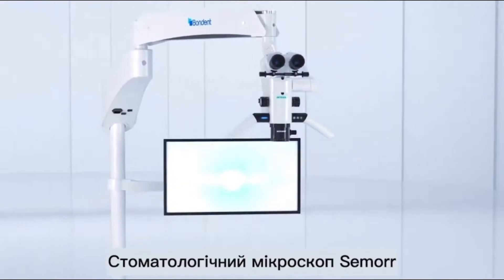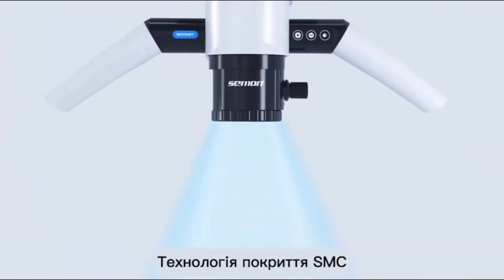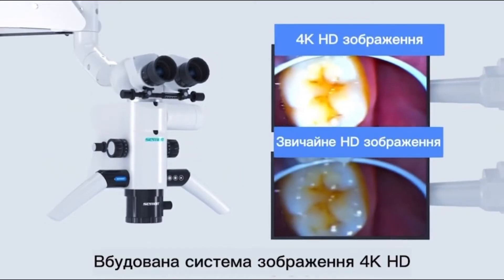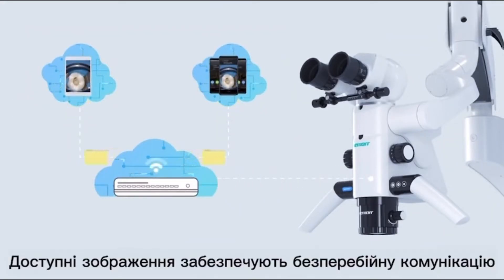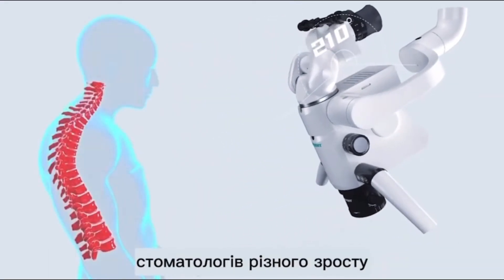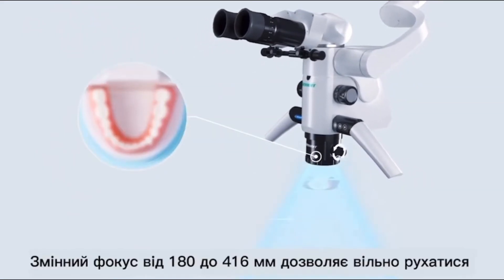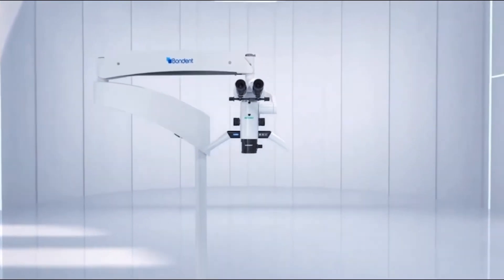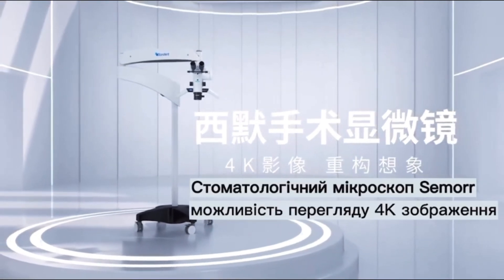Операційний мікроскоп DOM 3000D-pro. MG Dental Service (MDS)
Операційний мікроскоп DOM 3000D-pro BONDENT (SEMORR)

🔹Безступеневе збільшення ZOOM Magnification, 3.6x-23.3x
🔹VARIO FOCUS 180-460мм - дозволяє людині з будь-яким зростом працювати в комфортних умовах.
🔹Вмонтована в «голову» мікроскопа SONY 4К HD VIDEO CAMERA.
🔹Монітор 23'' ASUS з кріпленням до мікроскопу.
🔹Керування камерою за допомогою телефона (планшету), кнопками на мікроскопі або педаллю.
🔹Німецька оптика відмінної якості.
🔹Освітлення LED illumination, яскравість світла 80 000 Lux, температура світла 5700k, 60 000 годин роботи (близько 10 років), made in USA.
🔹Діаметр плями освітлення ≥ 60 мм
🔹Бінокуляри поворотні 0°~210°.
🔹Фільтри світла: зелений (для хірургії) та жовтий (для реставрацій).
🔹Окуляри збільшення 10х/22B, діоптрія ±7D.
🔹Регулятор IPD.Точне позиціонування відстані між зіницями.
🔹Гнучка система балансування.
🔹Маятникова структура.
🔹Види кріплення: фіксоване кріплення( на стіну, на стелю, на підлогу ) та мобільна версія (пересувний).
🔹ГАРАНТІЯ 12 місяців + післягарантійне обслуговування.

Є питання - пишіть нам
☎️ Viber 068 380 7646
Наші менеджери з задоволенням нададуть Вам всю необхідну інформацію по товару та сервісу, вони постійно на зв`язку з 9-00 до 18-00 в робочі дні.